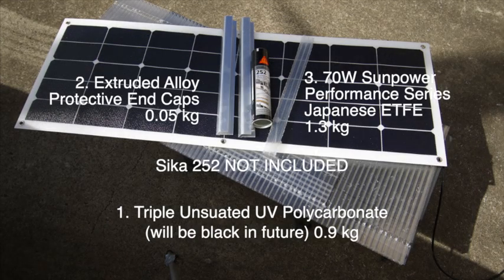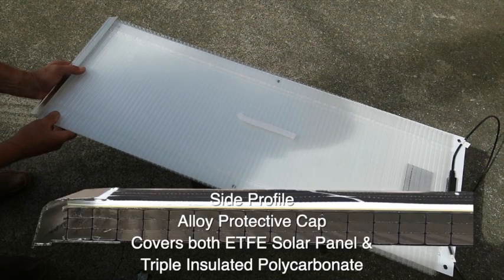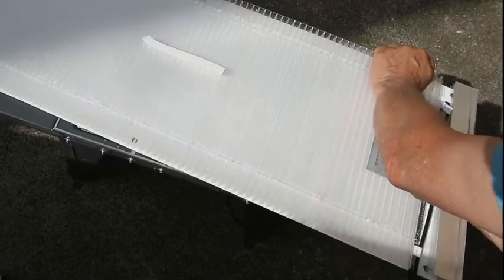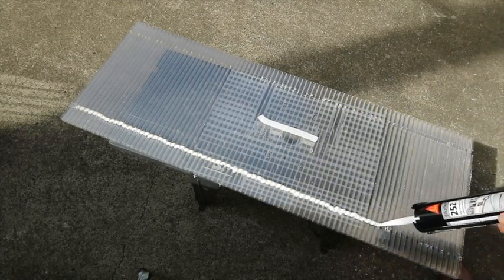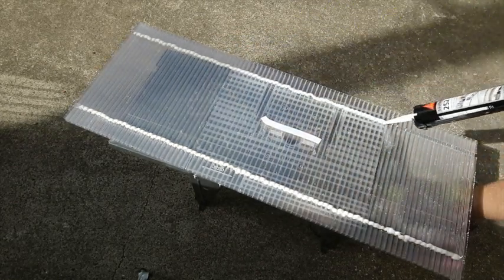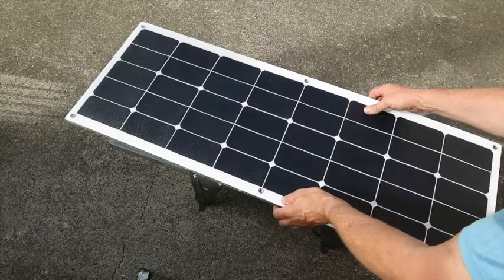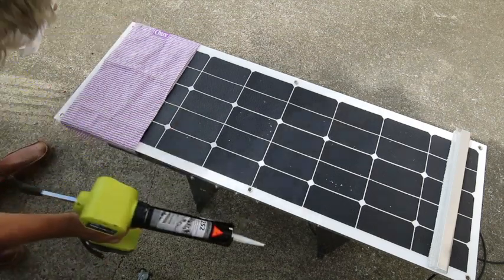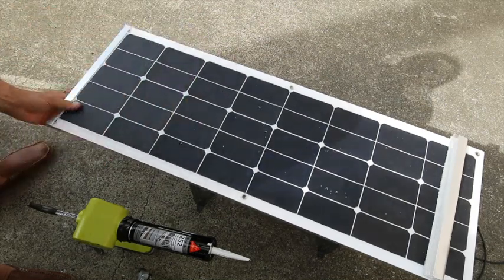Installing Triple Insulated 70W Sunpower Solar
Assembling and installing theTriple Insulated Solar Panels. 70W Performance Series Sunpower with ETFE Top Layer and Alloy extruded protectives caps on either end.